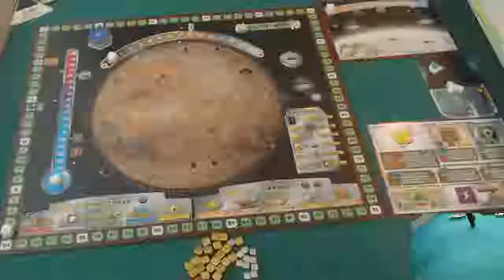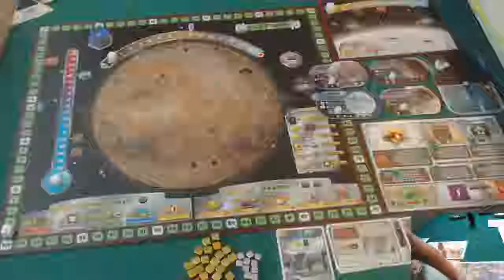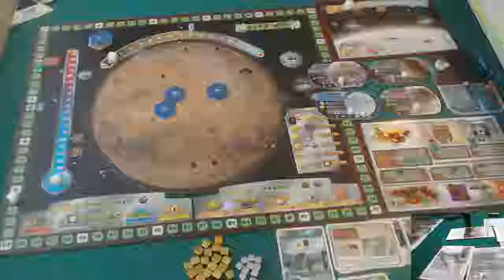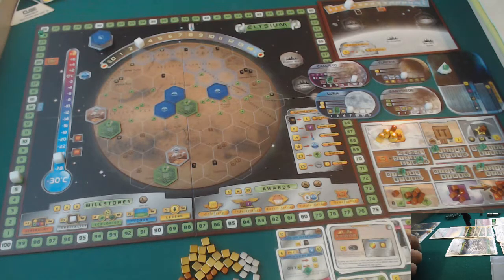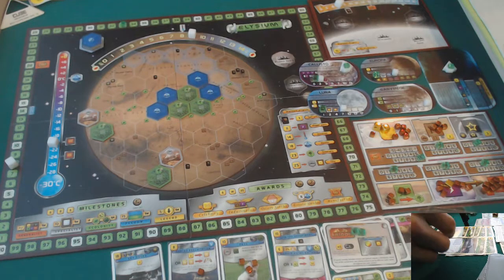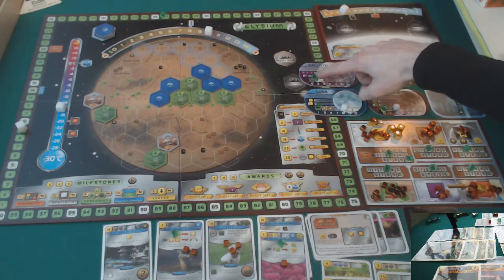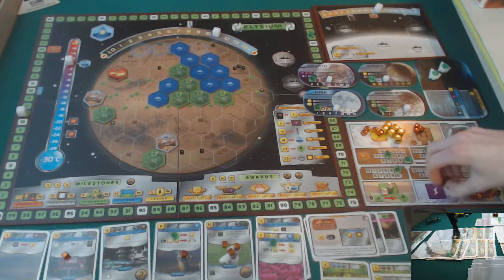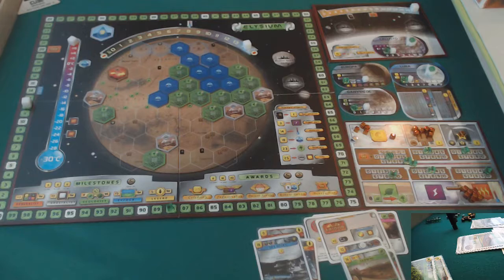Solo Terraforming Mars (Elysium, Colonies, Venus & Prelude) 28Jan19 Game1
Solo Terraforming Mars (with Elysium, Colonies, Venus & Prelude) Played on 28Jan19
Game 1